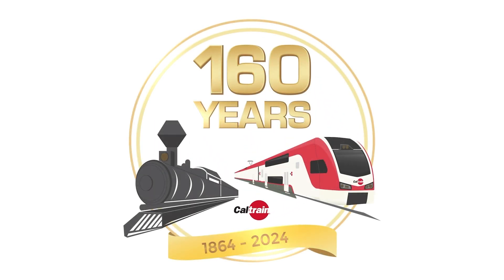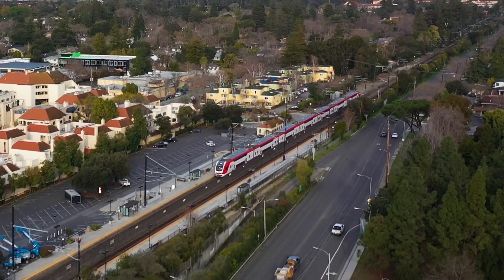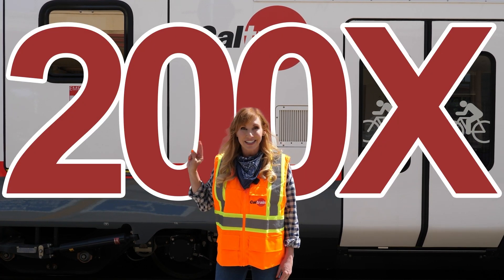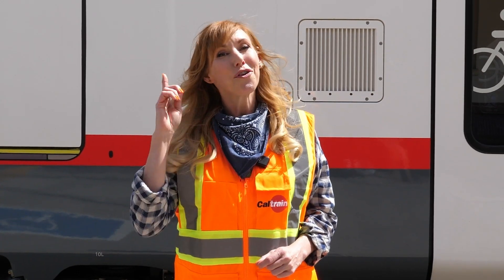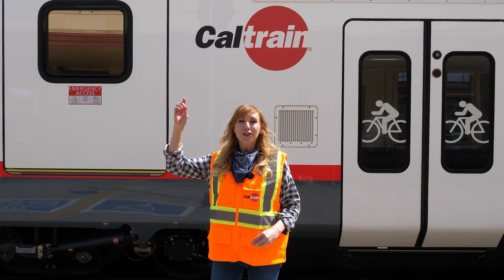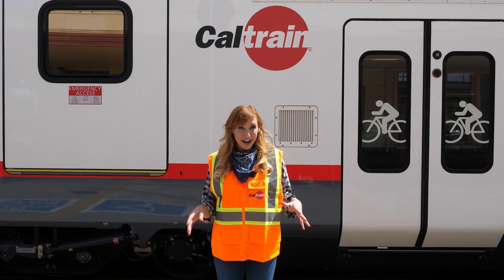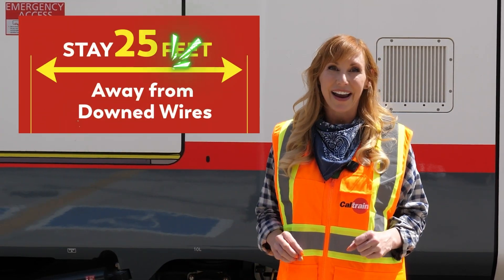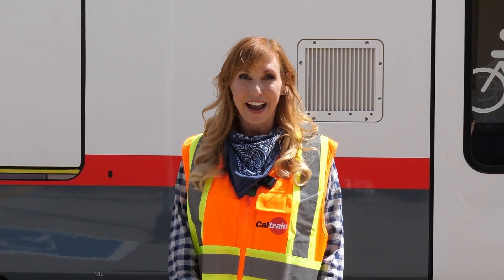Caltrain Safe w/ Kari Byron: Electrical Safety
Caltrain's electric trains are an efficient and safe way to get around, but there are some things to know about the overhead wires. Kari Byron explains how to stay Caltrain safe around overhead wires.